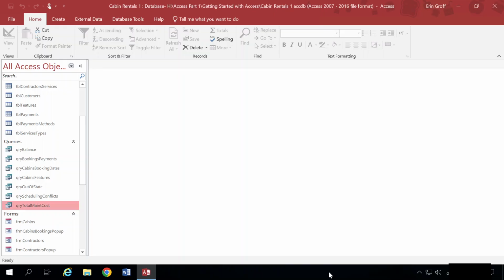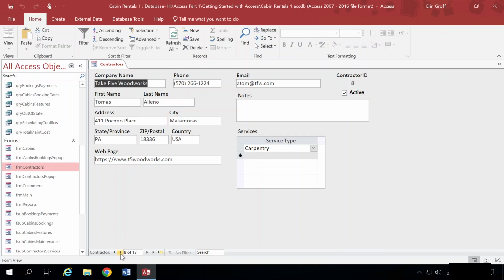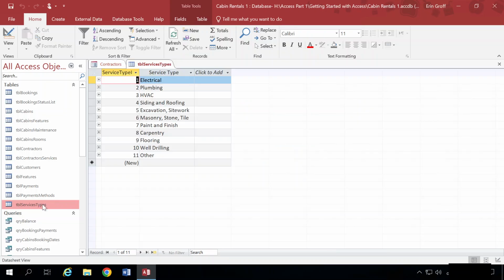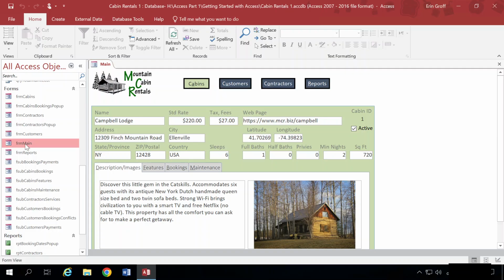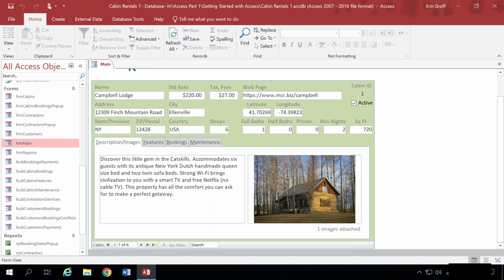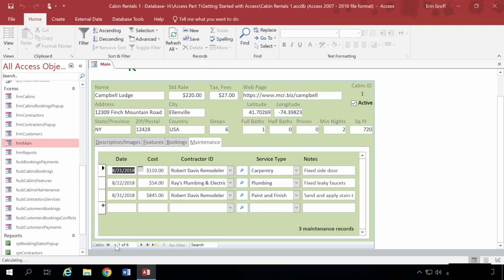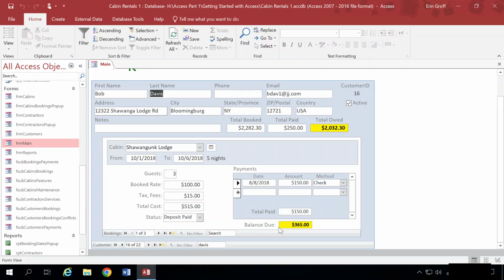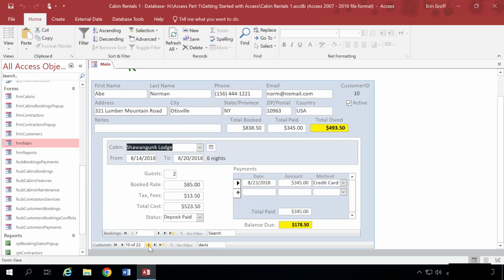AP1 Activity 1-11